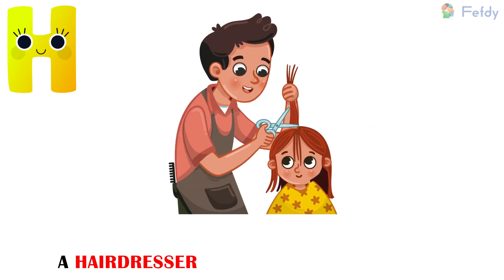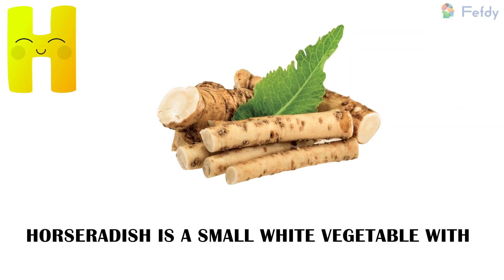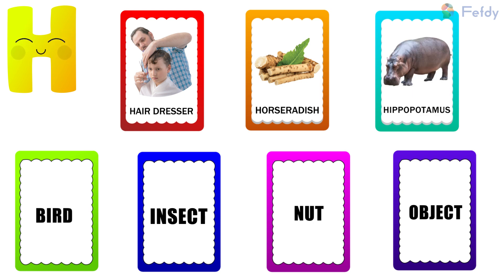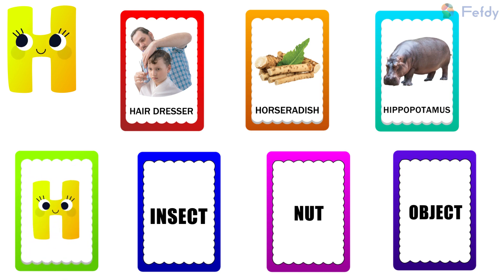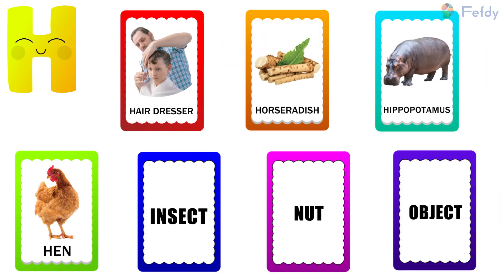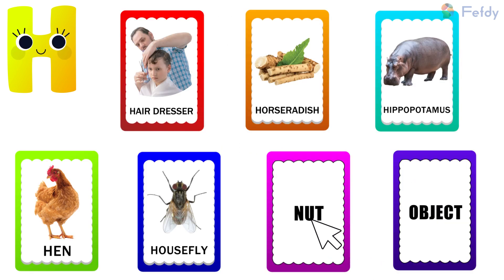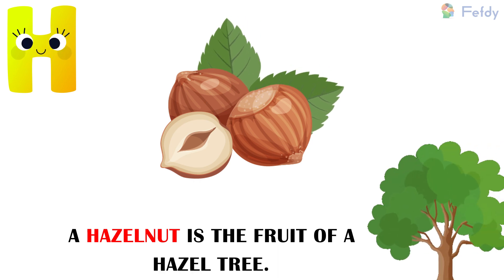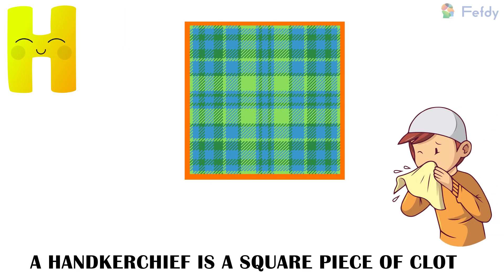LETTER H| Learn English Alphabet A to Z | FEFDY Book Learning | Phonics for Kids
🌟🐴 'H' is for Happiness and so much more! Dive deep with us into the fantastic world of the letter 'H'! From Horses to Hats and Hazelnuts, let's uncover how 'H' hides in our favorite animals, objects, nuts, professions, and more. A delightful journey crafted for our budding Kindergarten explorers! 🎩🦔

📚Refer the Level 1 English Index Script Course Book - Page 10📚

To purchase the FEFDY English Index Script Course Book